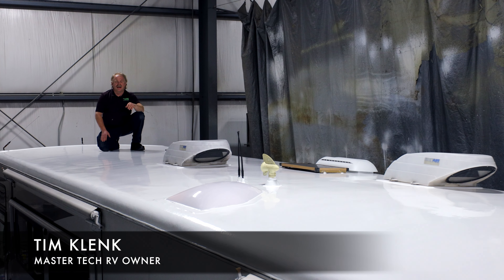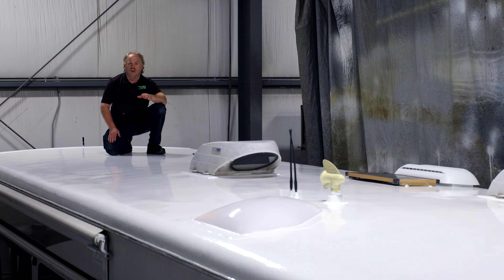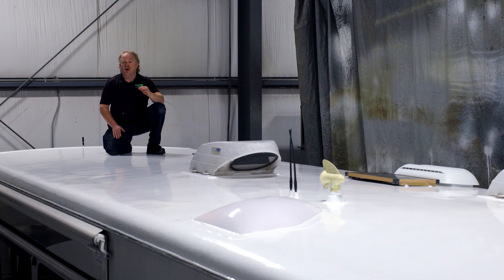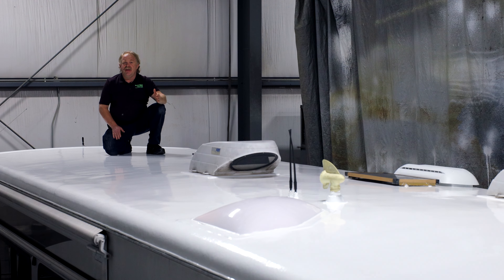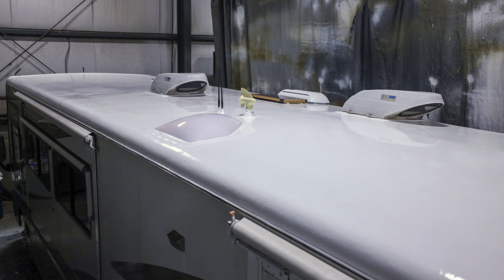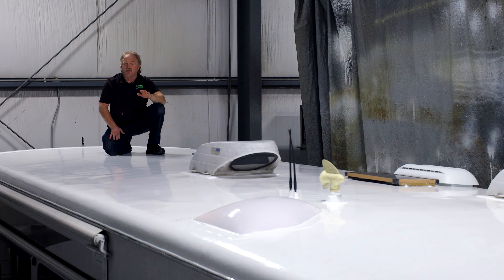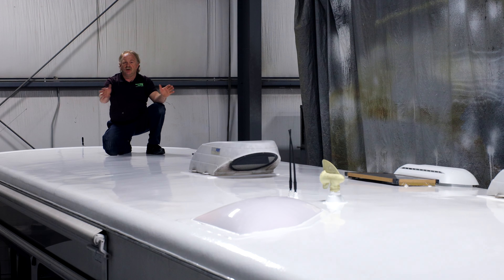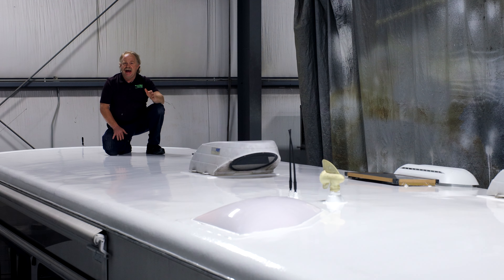The Last RV Roof You Will Ever Need!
On this 2005 Itaska Suncruiser, there was evidence of delamination down both sides and along the middle of the coach. After fixing all the problem areas, we finished with our Invincible Roof!

See this coach before the Invincible Roof in the video below:
"Save Your Roof From Damage!"